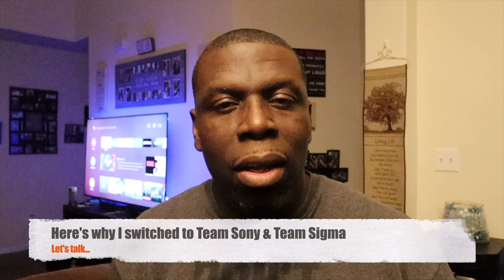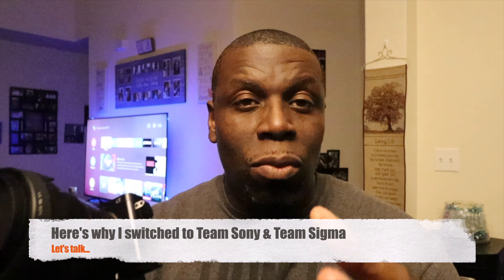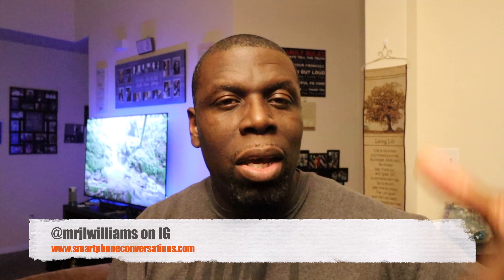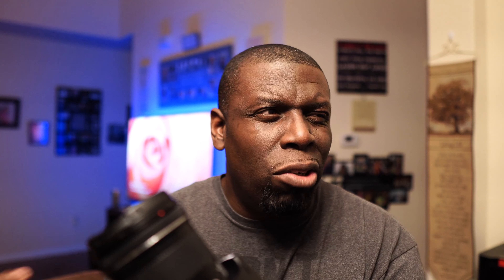Sony Alpha A6100 with Sigma 16mm lens is awesome! Video Review and Vlog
Sudutack Microphone

Samson Mic Boom Arm

Magic Arm